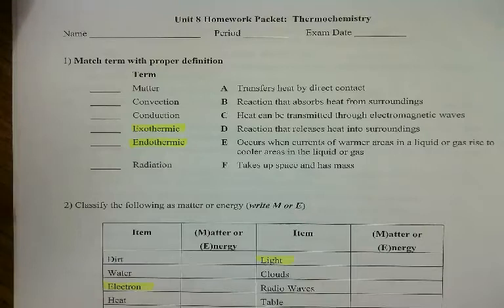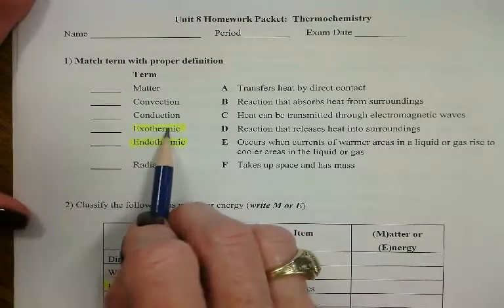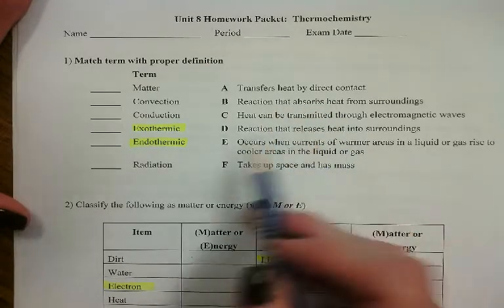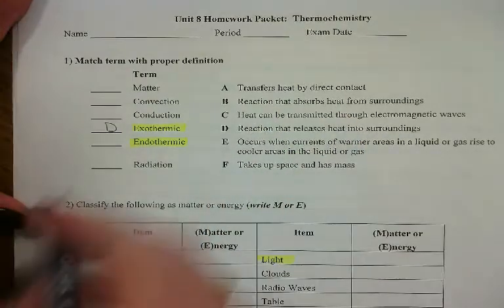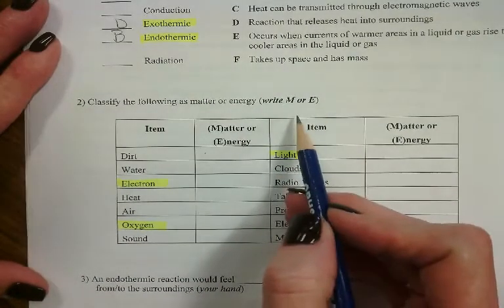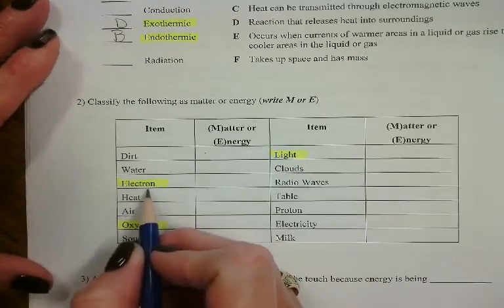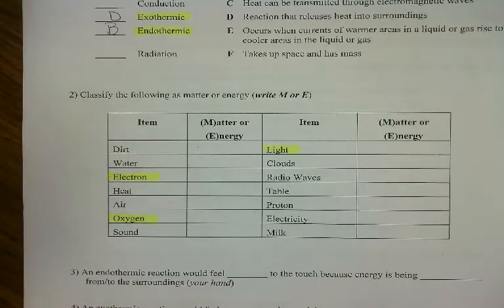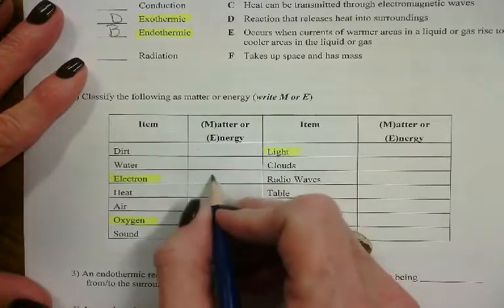Honors Thermo HW 1 2